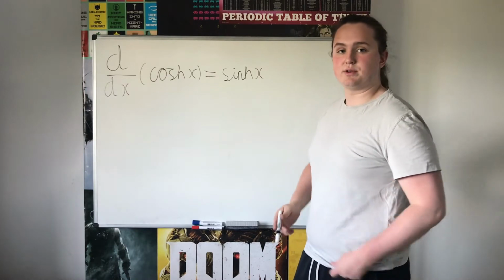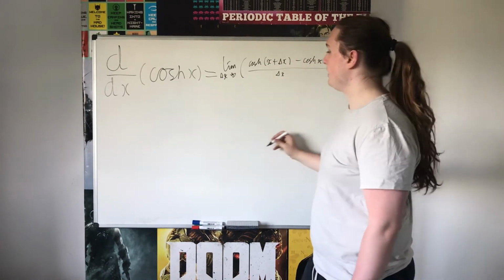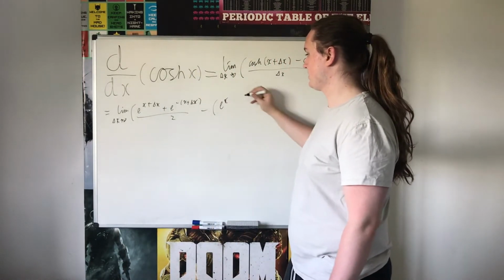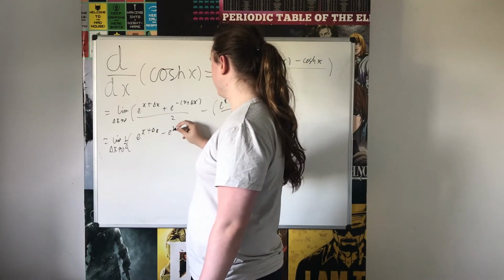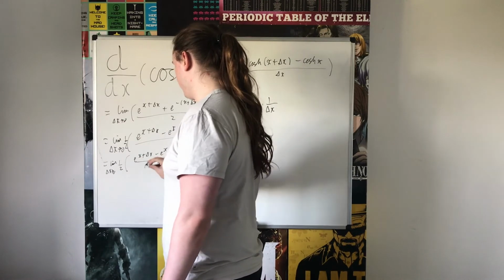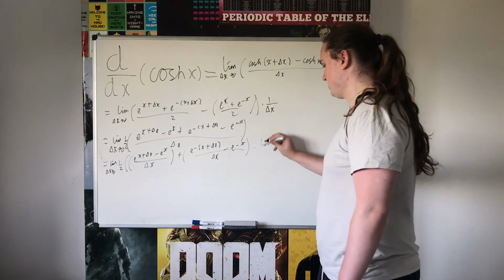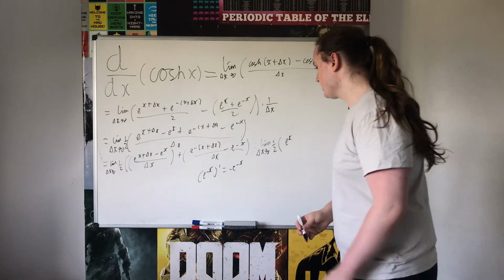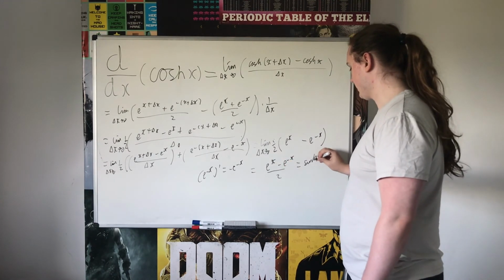The derivative of cosh(x) from first principles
In this video I prove that the derivative of cosh(x) from first principles is sinh(x). Please note that this derivative is easier to compute by writing in terms of e^x, as I have already proved the chain rule and the derivative of e^x. However, I would like to prove the derivative of all the elementary functions from first principles.